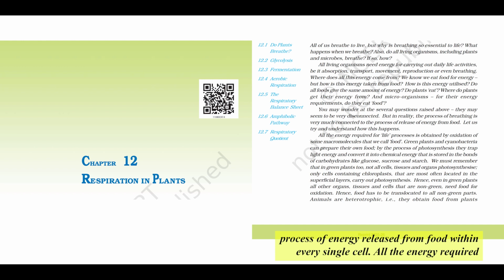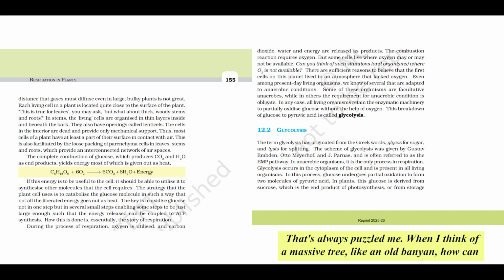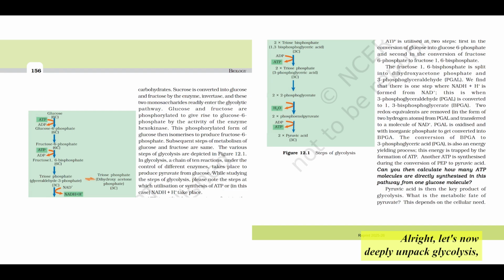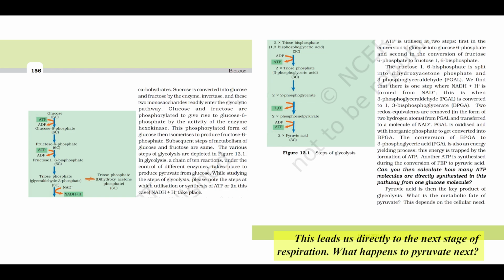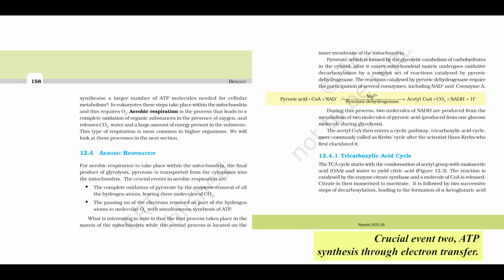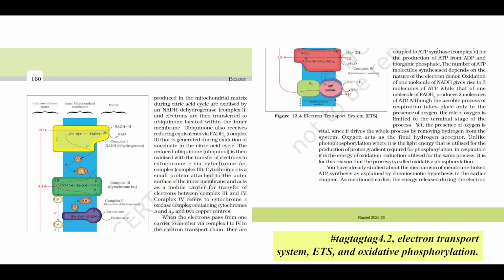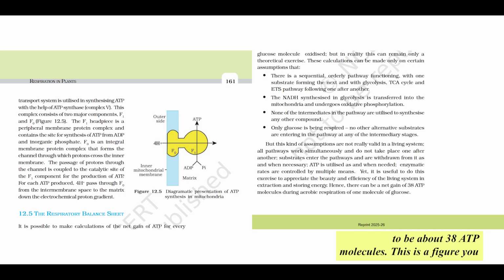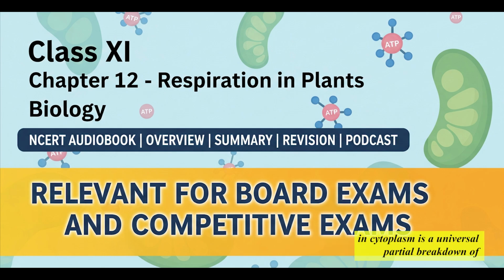Chapter 12 - Respiration in Plants | Class 11 | Biology | NCERT Podcast Lecture | Audiobook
Welcome to our NCERT Podcast Lecture series! In this audiobook, we delve into Chapter 12, "Respiration in Plants," from the Class 11 Biology textbook. This chapter is crucial for understanding the fundamental processes that power life in the plant kingdom.
Join us as we explore how plants, just like other living organisms, break down food to derive energy for their life processes. We'll begin by answering the basic question: Do plants breathe? From there, we'll uncover the intricate mechanisms of cellular respiration.
Key topics covered in this audio lecture include:
• Glycolysis: The initial breakdown of glucose in the cytoplasm, forming pyruvic acid.
• Fermentation: The anaerobic fate of pyruvic acid, leading to the formation of alcohol or lactic acid.
• Aerobic Respiration: The complete oxidation of glucose in the mitochondria, involving the Krebs' cycle.
• Electron Transport System (ETS) and Oxidative Phosphorylation: The process where the energy stored in NADH and FADH2 is used to synthesize a large number of ATP molecules.
• The Respiratory Balance Sheet: A theoretical calculation of the net ATP gain from a single glucose molecule.
• Amphibolic Pathway: Understanding why the respiratory pathway is involved in both the breakdown (catabolism) and synthesis (anabolism) of substances.
• Respiratory Quotient (RQ): Learn how to calculate the ratio of CO2 evolved to O2 consumed for different respiratory substrates.
This podcast is designed to be a comprehensive resource for students preparing for board exams as well as competitive exams like NEET. Tune in for a clear and detailed explanation of this essential chapter!